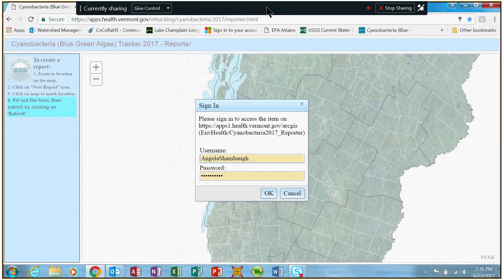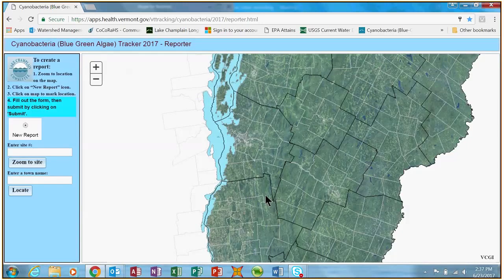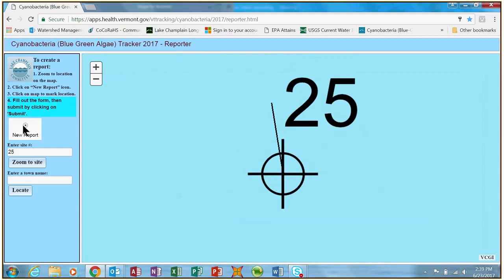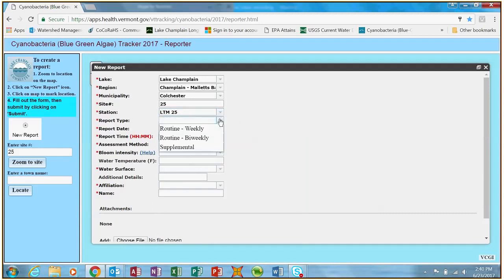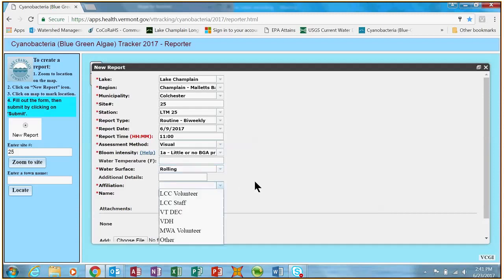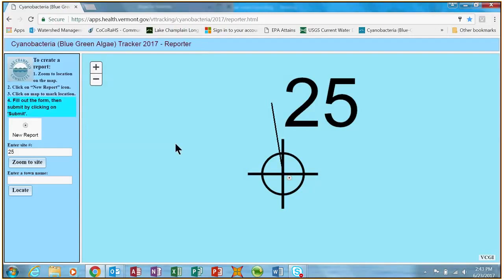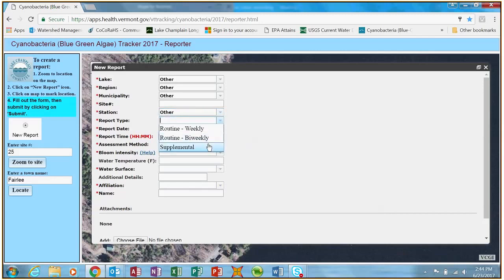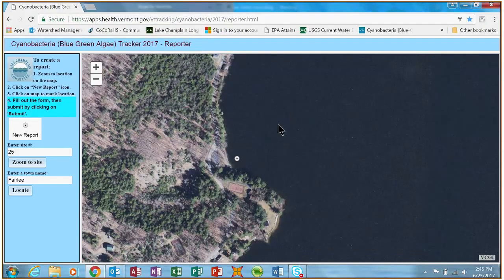Using the CyanoTracker reporting form_VT Volunteer monitor training, Part 3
Learn how to upload your cyanobacteria monitoring report to the Vermont Department of Health